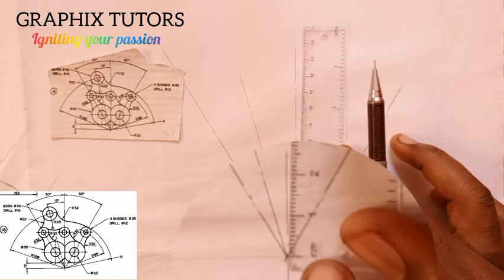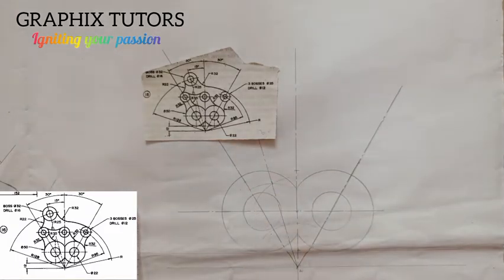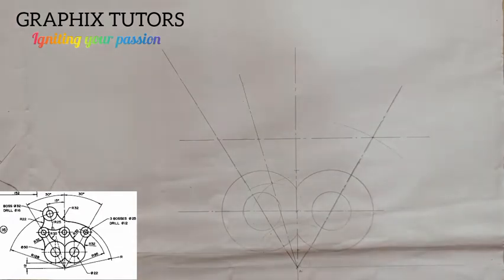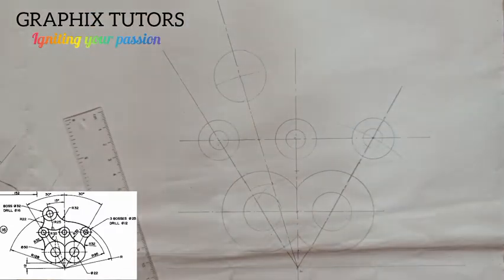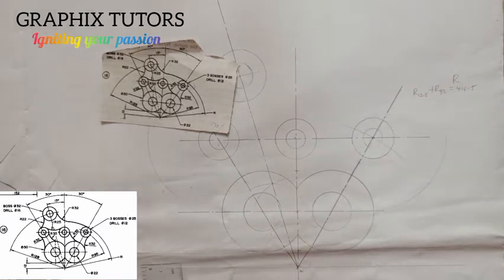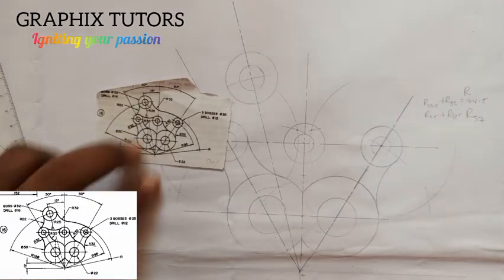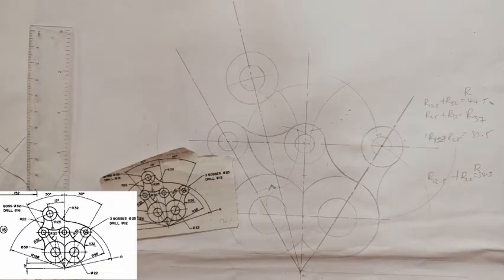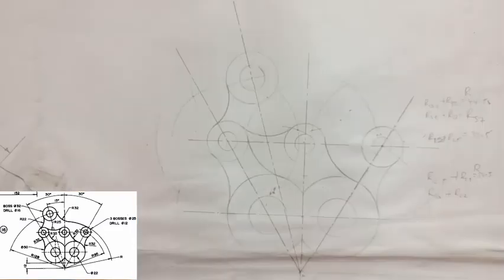TANGENCY PROBLEMS IN technical engineering drawing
learn how to reproduce in drawing applying rule of tangency